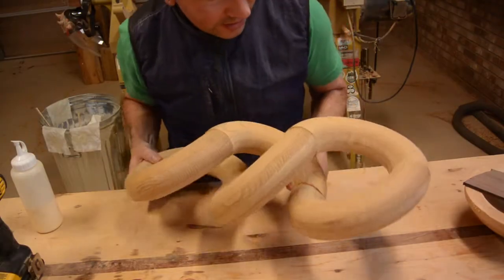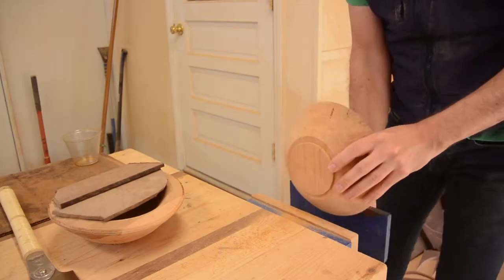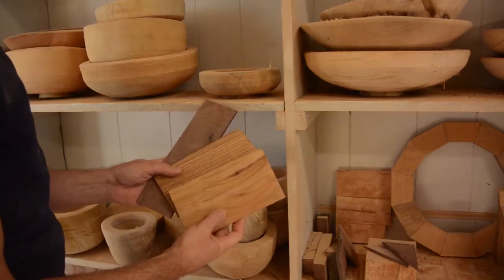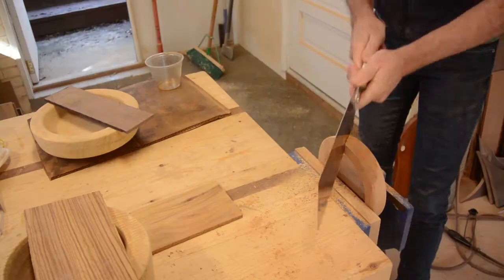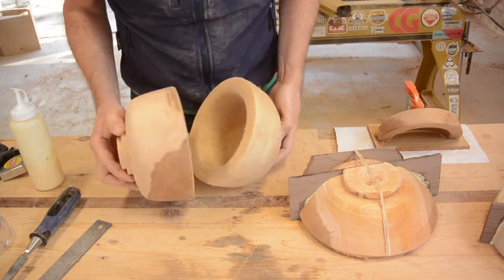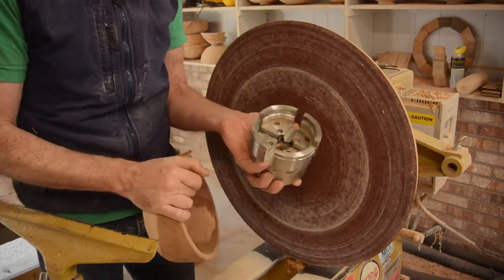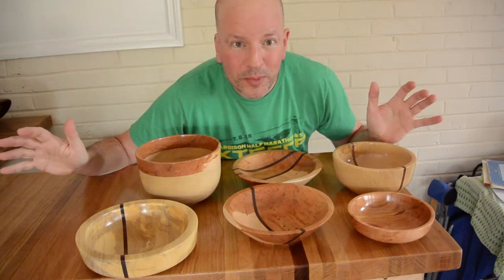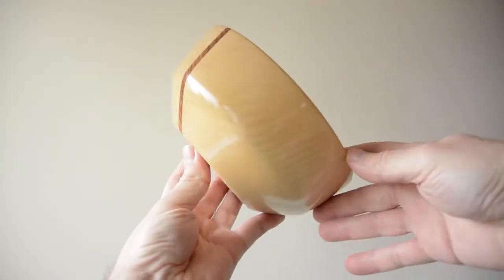Bowl Surgery, Episode 5 - Woodturning, Wood Art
While the glue dried on my last sculpture, I had some fun with bowl blanks.